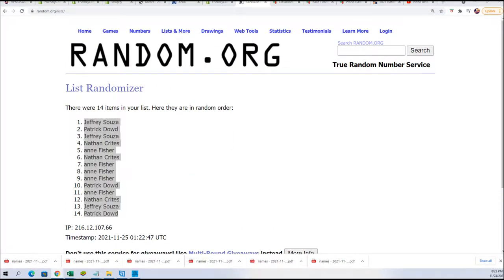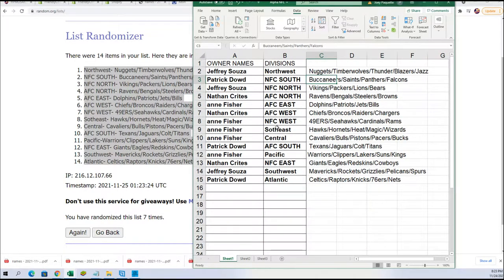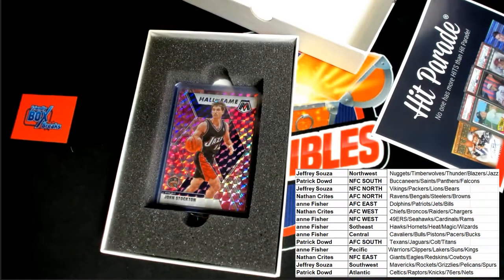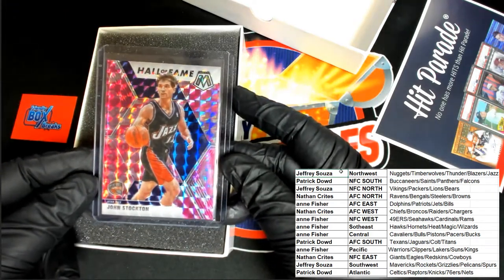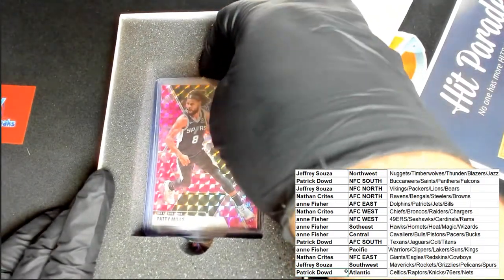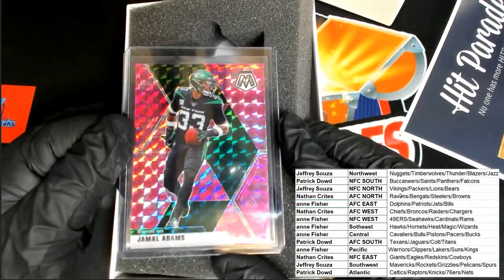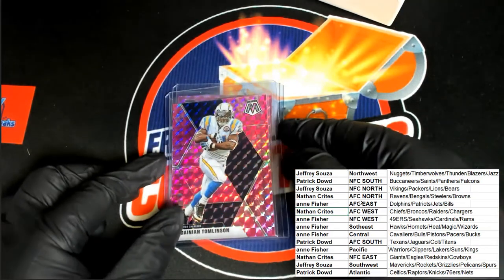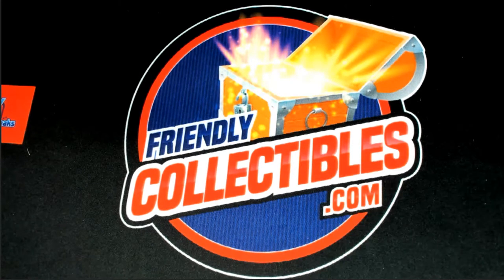2021 Hit Parade Mosaic Football & Basketball Pink Camo Crossover Edition Series 1 ID HPMOSAICBSKFB13